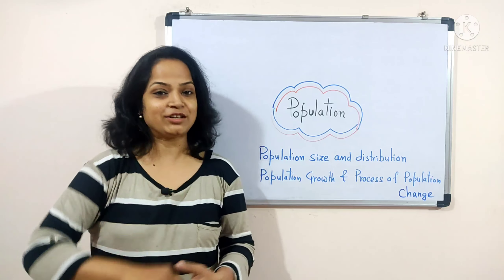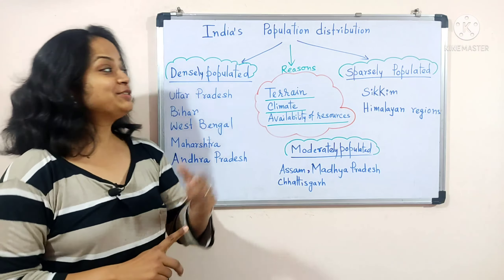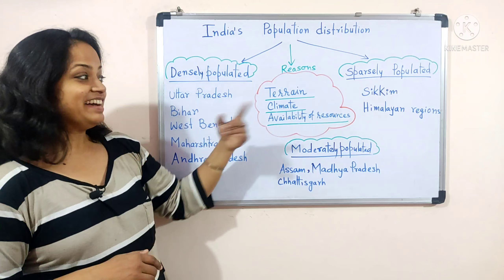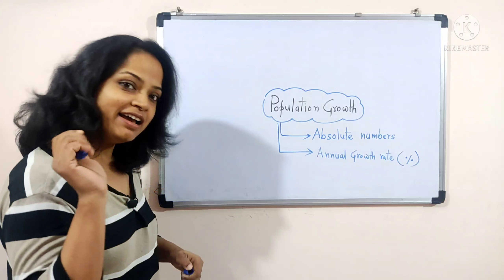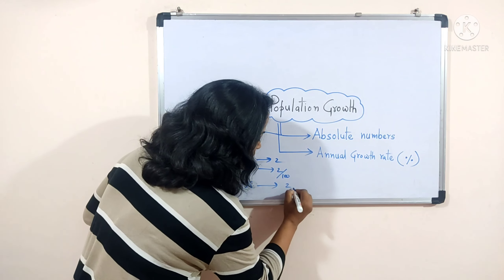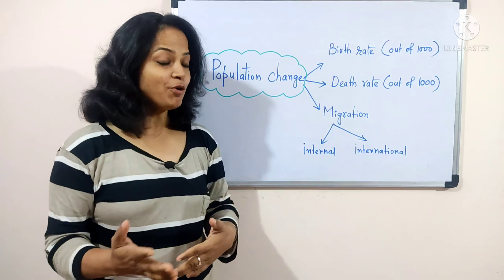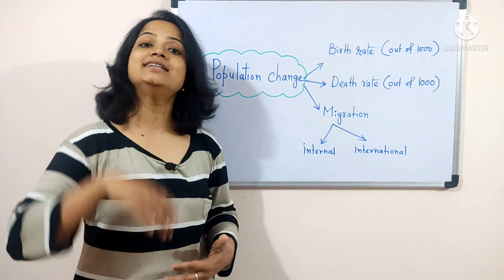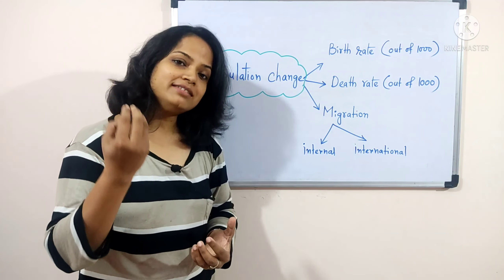Ch - Population (part 1) geography, for grade - 9th